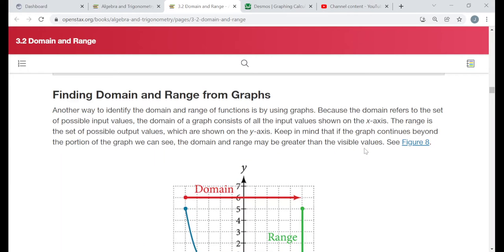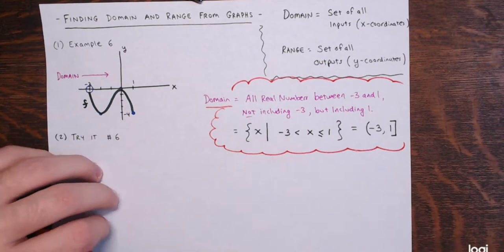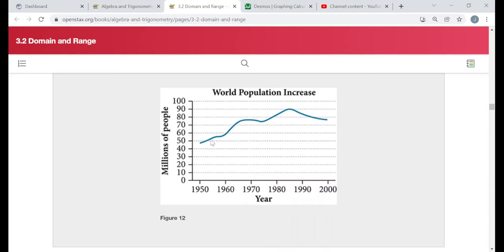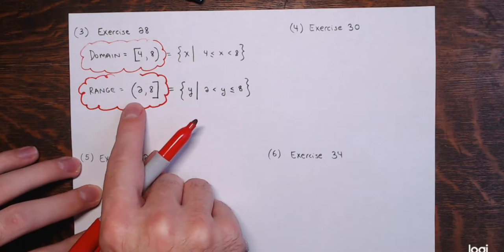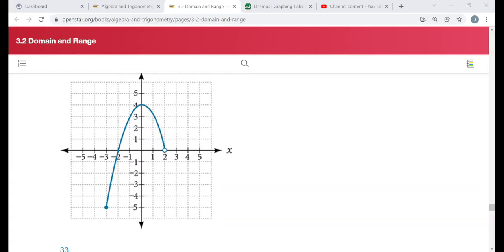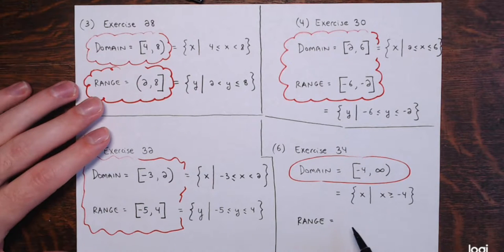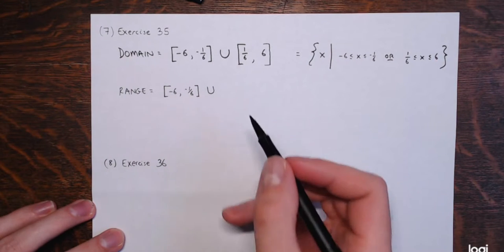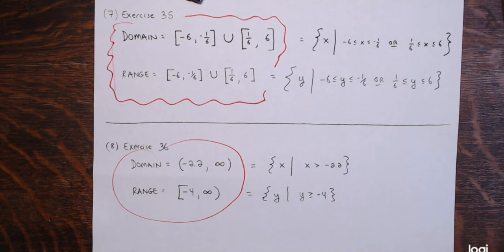Finding Domain and Range from Graphs